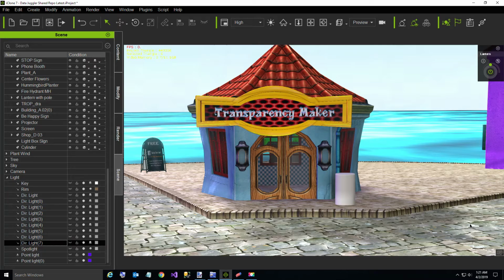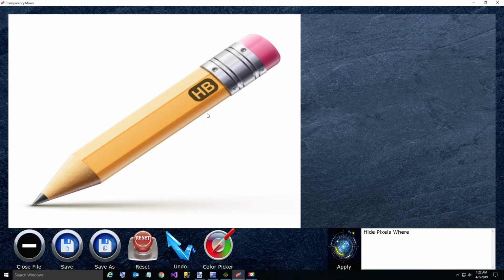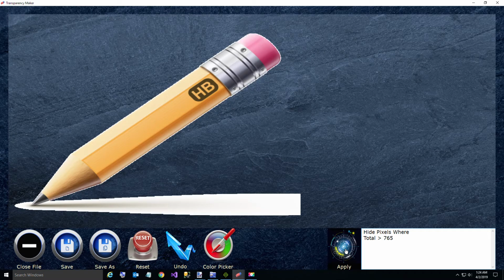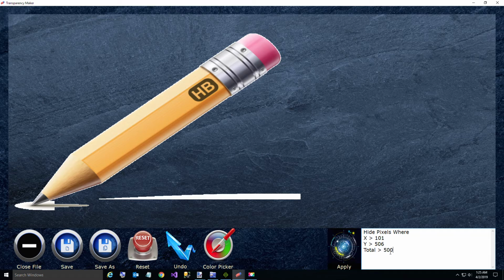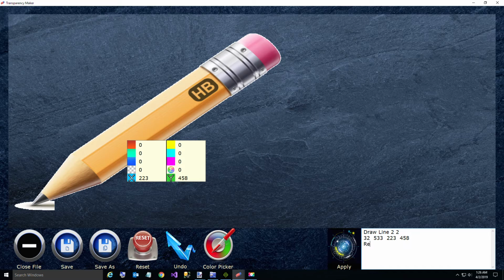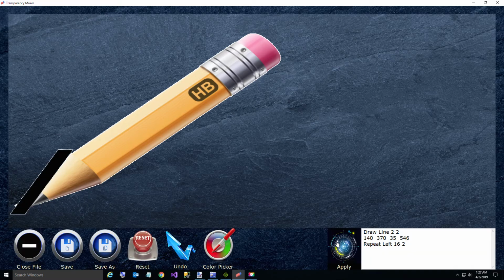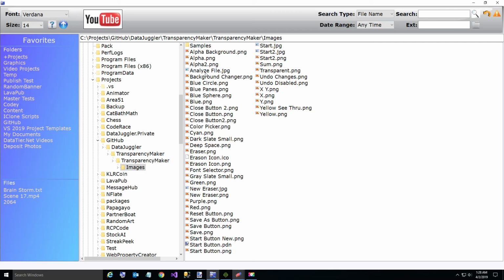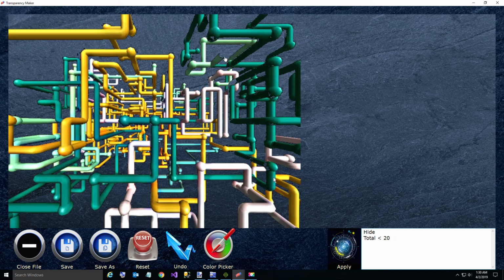Transparency Maker Intro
Transparency Maker is a free open source C# project that makes it possible to manipulate images using Bitmap Query Language BQL.

The repo is now live at GitHub.com/DataJuggler

Documentation and more samples are coming soon.